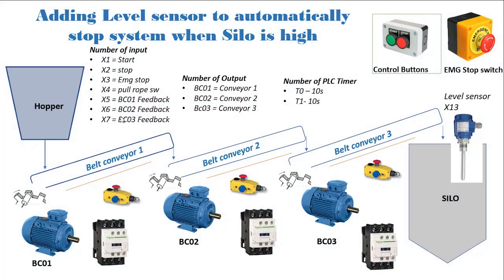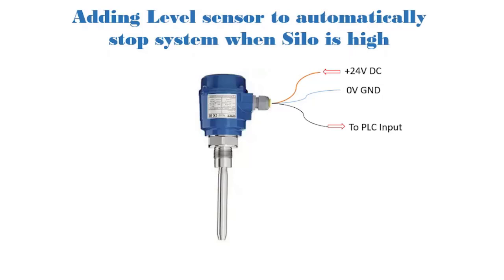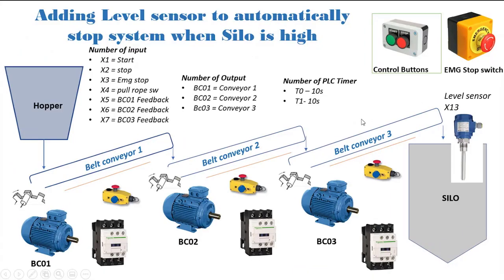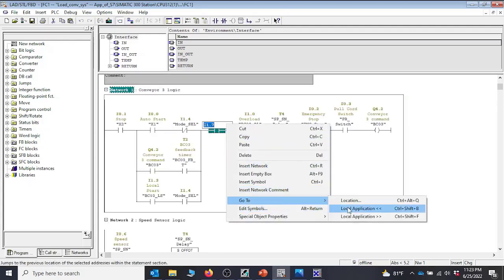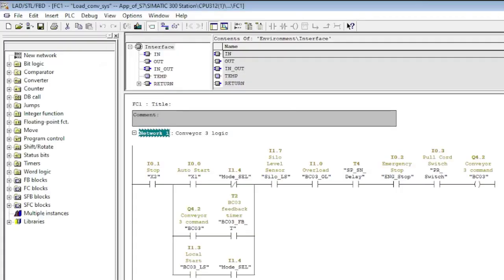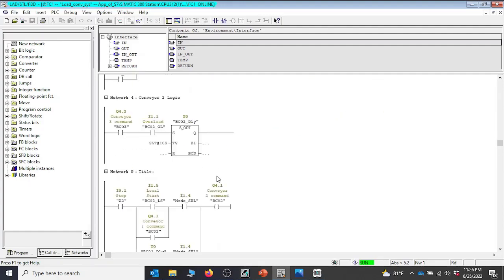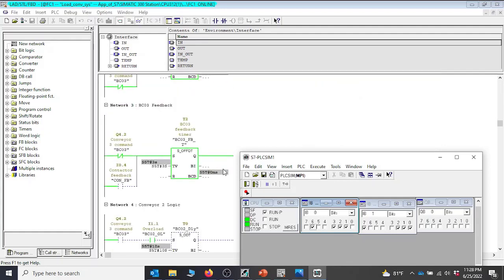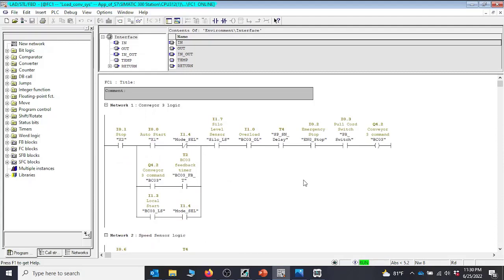Application of step 7 Example 1 - Adding Level Sensor to Automatically Stop the Conveyor system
In this video, we will learn how to use Level sensor to stop the conveyor system when the silo is full.